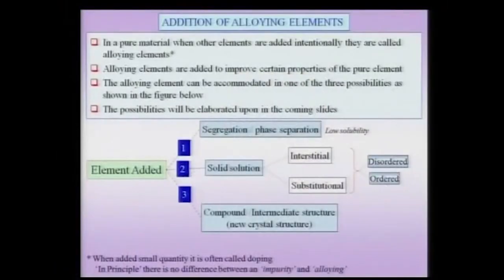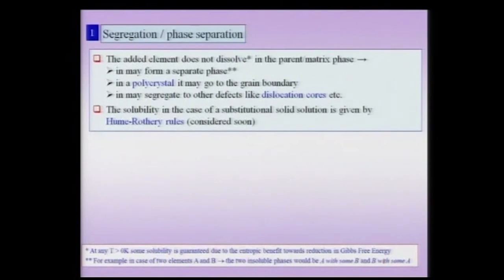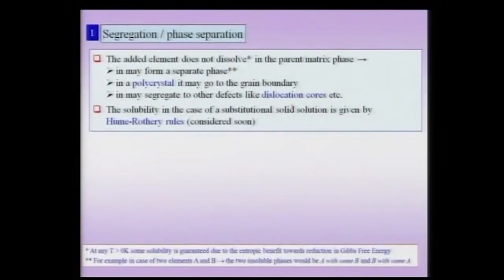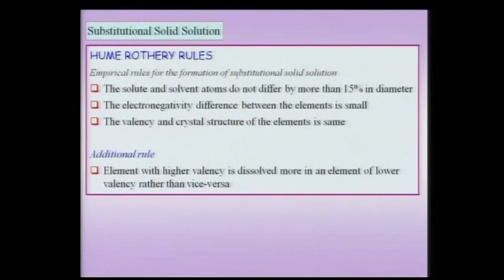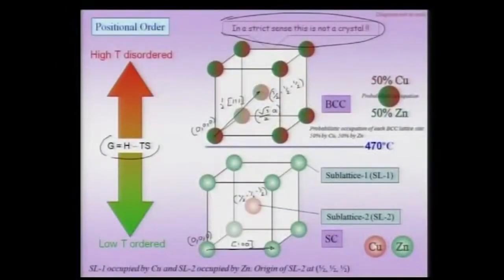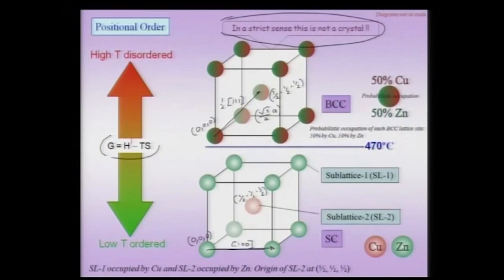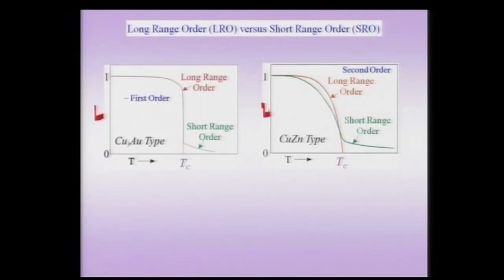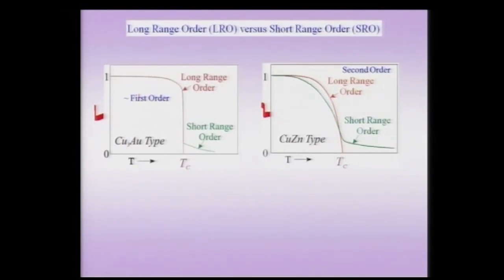Lecture-18 Crystal Structures